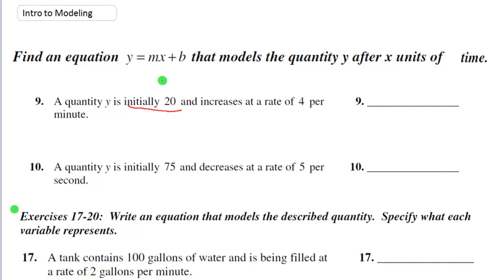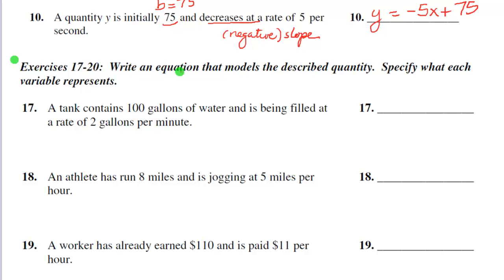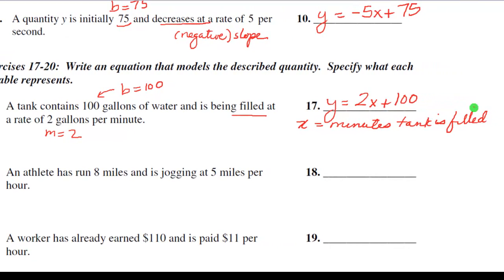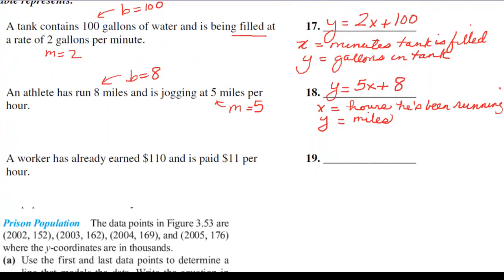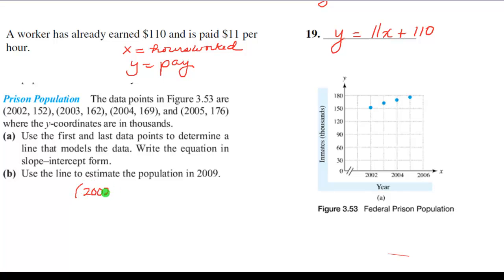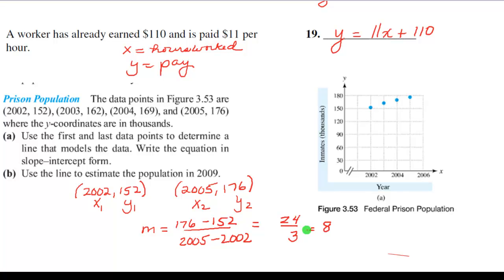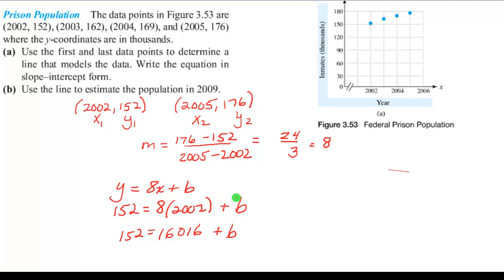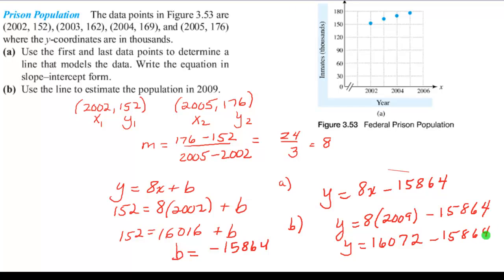Word problems with linear equations